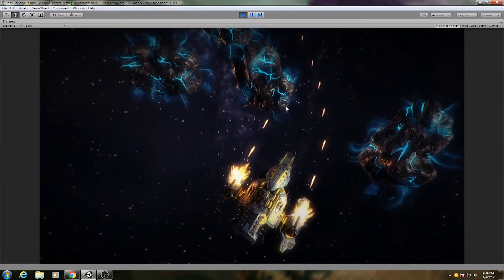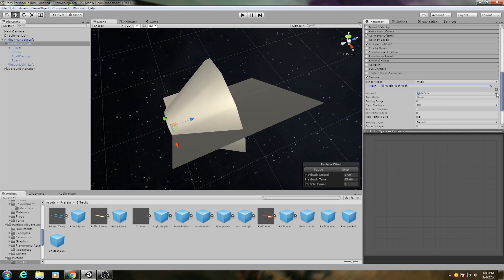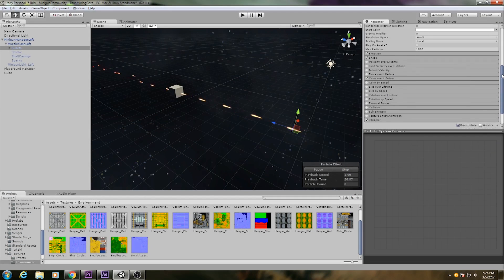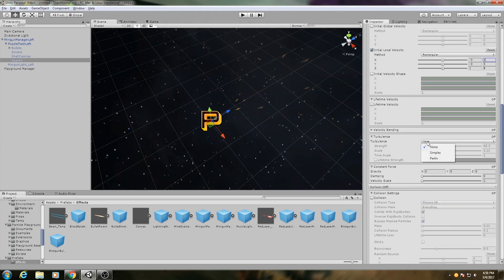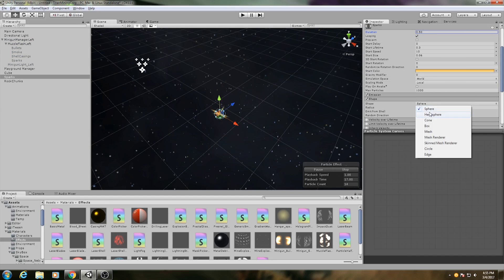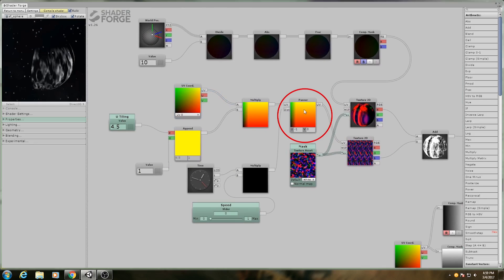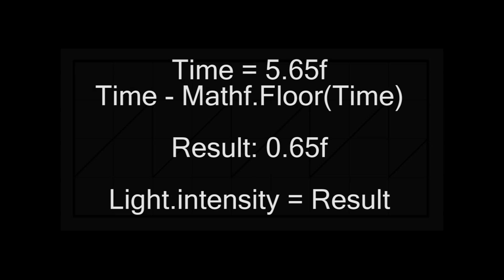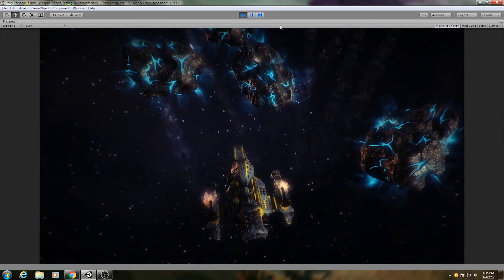Unity Minigun Effect Breakdown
Do you want to learn a bit about making complex particle effects in Unity? In this video, I'll break down a minigun firing effect into all of it's basic components and explain the idea and methodology behind how they're made.